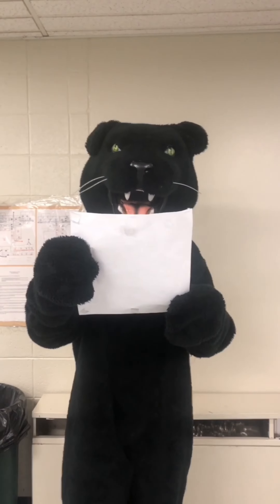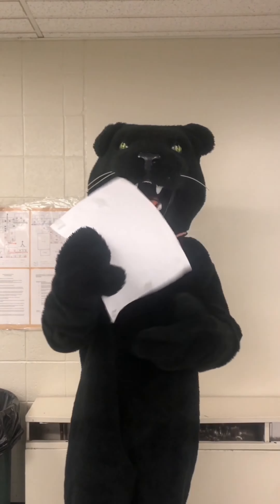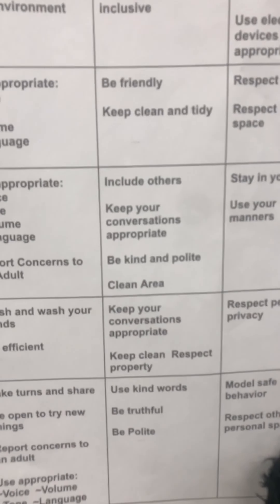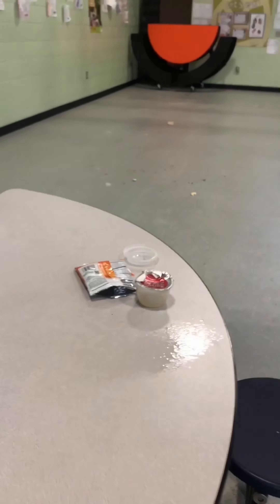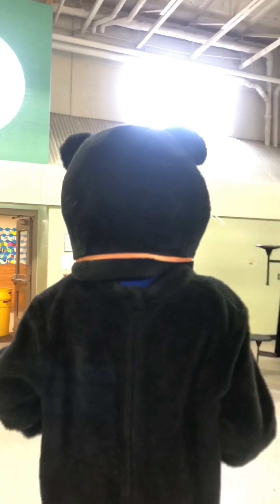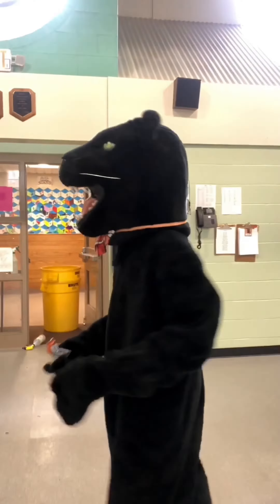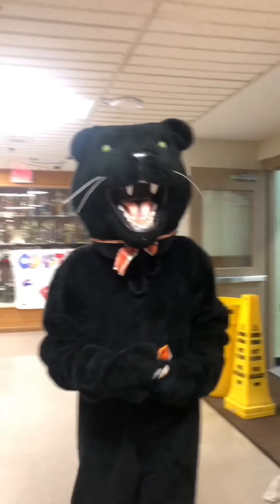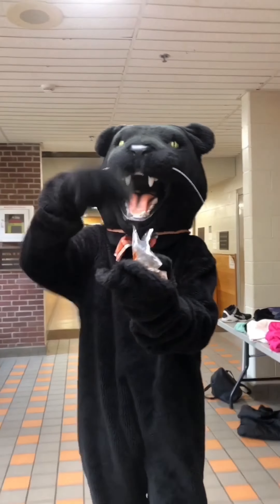W in PAWS stands for WELCOME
Members of the High School Student Council have produced their first original Panther Pride video to support the W (welcome) on the PAWS behavior chart.